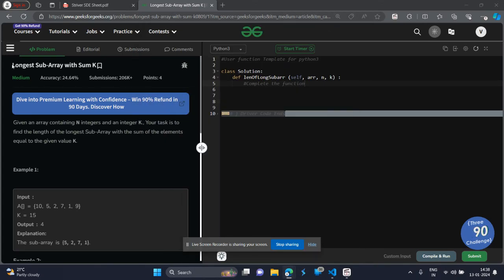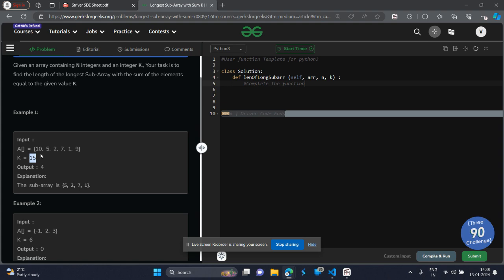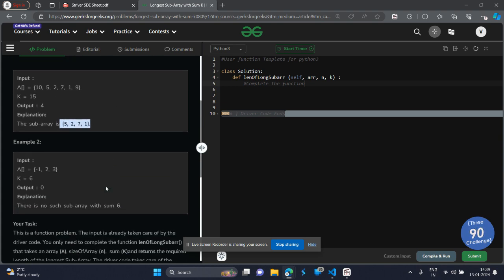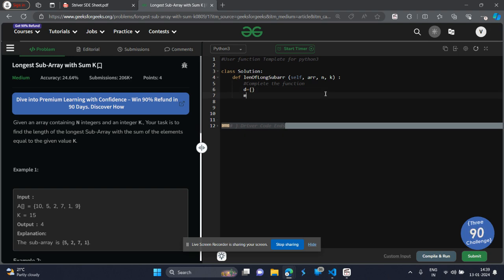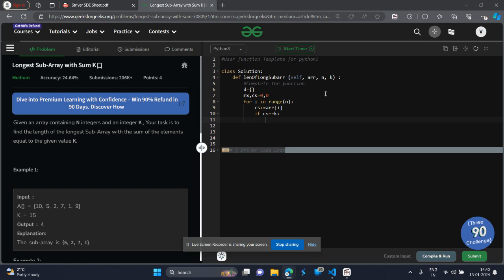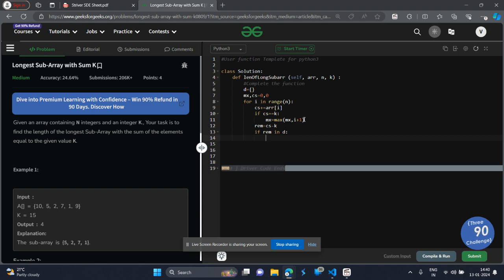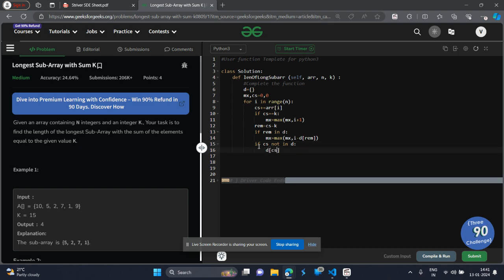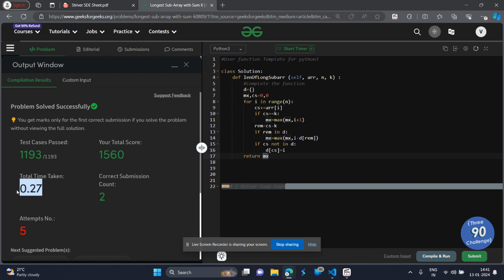Longest Sub-Array with Sum K geeks for geeks python solution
Given an array containing N integers and an integer K., Your task is to find the length of the longest Sub-Array with the sum of the elements equal to the given value K.

Example 1:

Input :
A[] = {10, 5, 2, 7, 1, 9}
K = 15
Output : 4
Explanation:
The sub-array is {5, 2, 7, 1}.
Example 2:

Input :
A[] = {-1, 2, 3}
K = 6
Output : 0
Explanation:
There is no such sub-array with sum 6